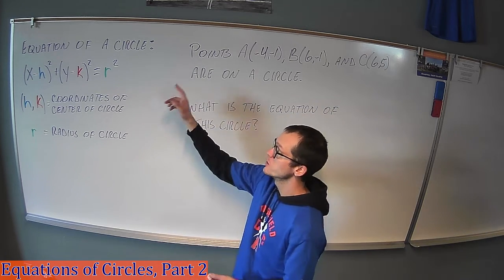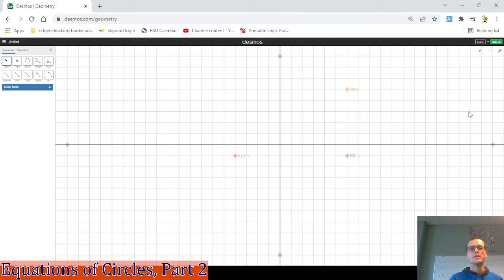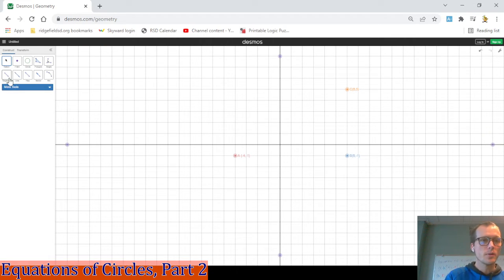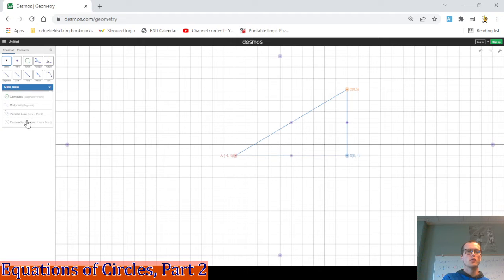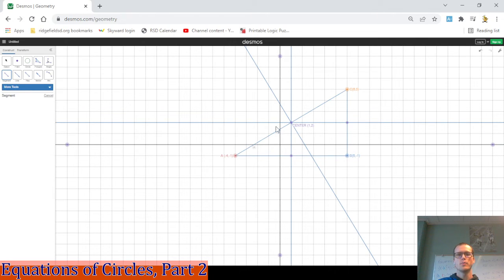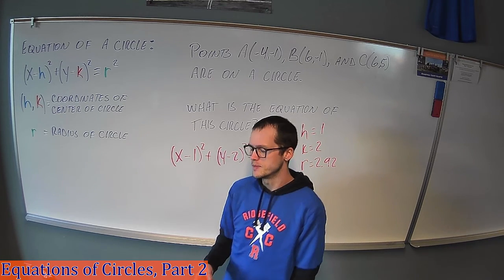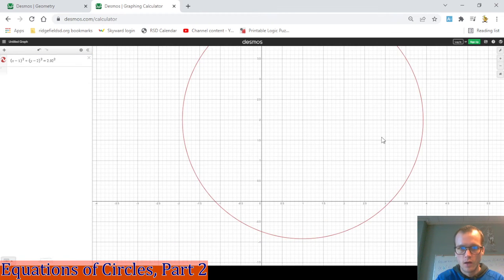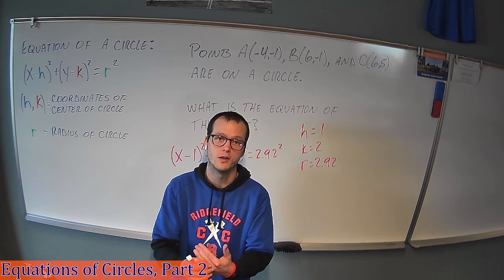Equations of Circles, Part 2